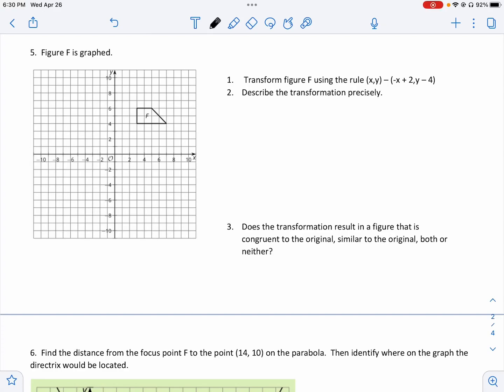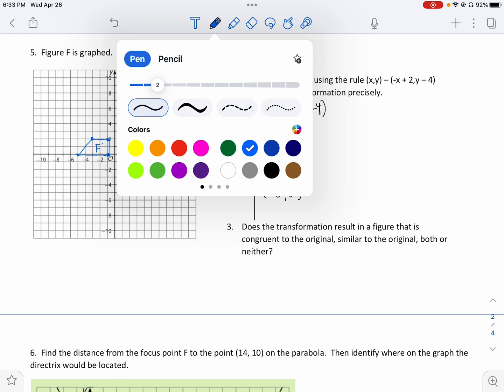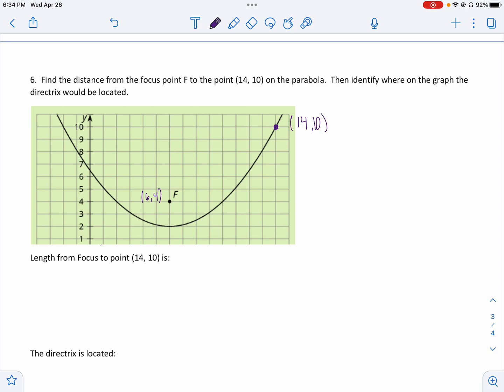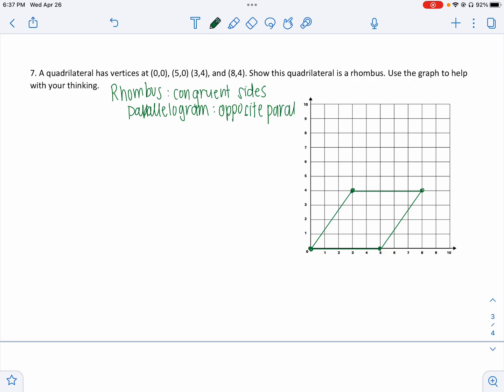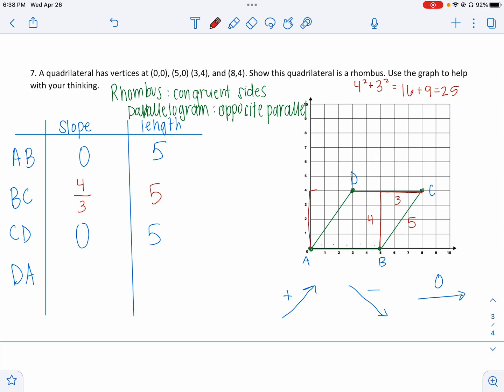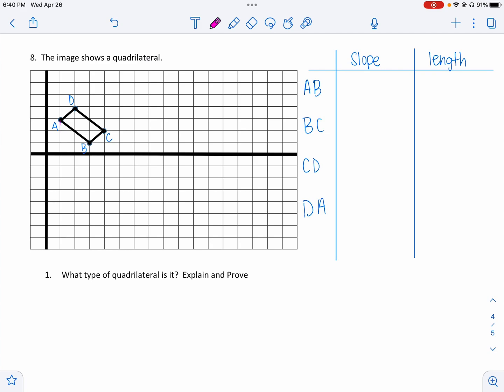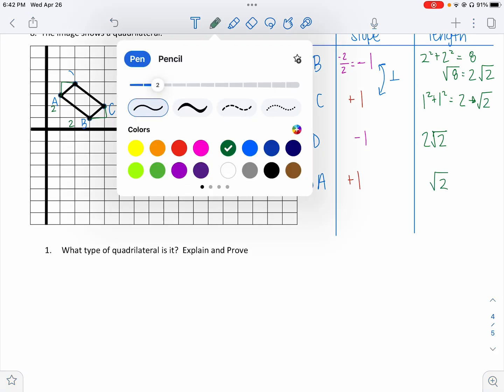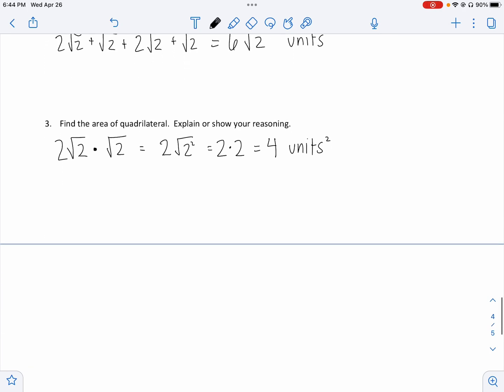Geometry Unit 6 Test Review Part 2